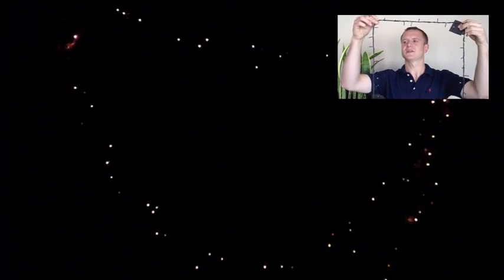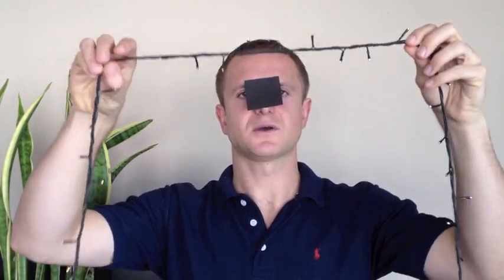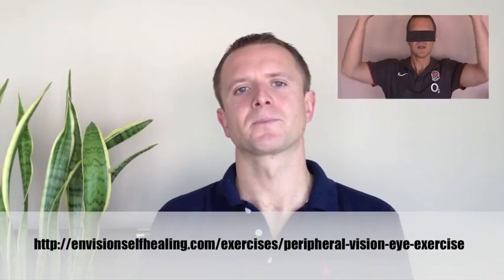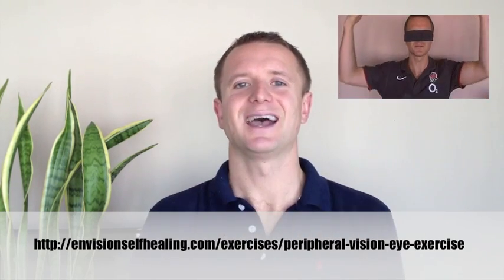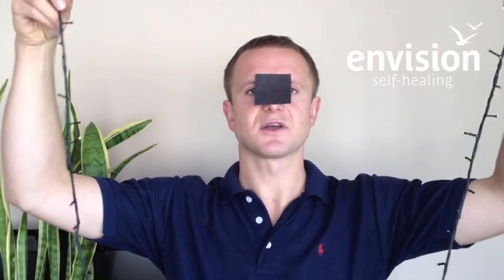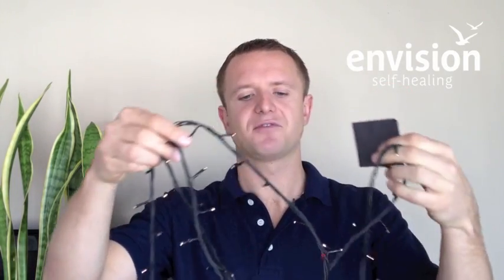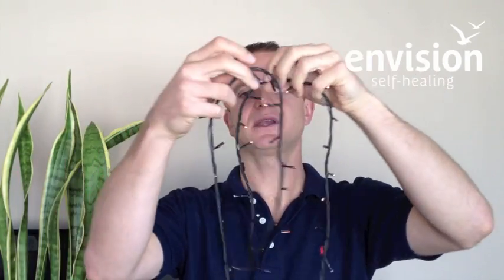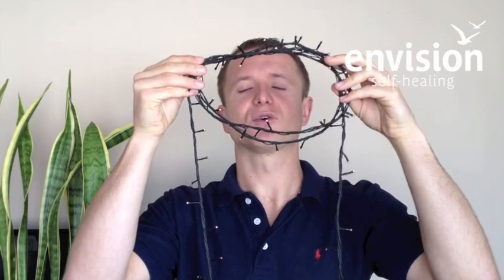Free Festive Eye Exercise Tool to Improve Eyesight - Will's Self-Healing Blog #6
- Improve Eyesight and Quality of Life by Taking Healing Into Your Own Hands.

Will's Self-Healing Blog #6 - Free Festive Eye Exercise Tool to Improve Eyesight

It's that time of year when all the festive decorations get hidden away in the loft or cupboard for another year. However, this year there is one decoration you might want to keep out.  Those of you who have been following my other blog posts have probably already guessed that it's something to do with activating and improving peripheral vision whilst resting the central vision.  You would be right in thinking so, and the decoration I am talking about are flashing lights.

Flashing lights in the periphery, whilst having the central vision blocked, works the rod cells, which are responsible for detecting movement and dim light. In our modern day life, we tend to overuse our central vision by using computers, reading books, watching TV etc. This means that we under-use our peripheral vision. I wish we could change this by spending our days paying more attention to our periphery, but its highly unlikely given that most of our livelihoods depend on the ability to spend most of our time focusing with our central vision. Unfortunately, this is not what nature intended.  In fact, it was our periphery that kept us alive all those years in the jungle, by sensing when danger was coming and make us better hunters.

Think of someone working at their desk in a busy office. If they were paying attention to their periphery, they would find it very hard to fully concentrate on what they were doing and probably get no work done. For a lot of us, our survival now depends on our ability to work one foot in front of us instead of being out in the wild. This creates an imbalance between the central and peripheral vision, creating strain and making us overwork one and under-use the other. What the lights do for us is work the underused peripheral vision and rest the overused central vision.

Now, I am not expecting you to turn off all the lights in the office and put on flashing festive lights.  This would probably only serve to create more strain as you would probably find a notice on your desk suggesting you find somewhere else to work. However, you can, from time to time, try to tune into your surroundings when at work. Then, when you get the chance, you would exercise your periphery in the dark with the lights. Of course not everyone works in an office and will find that they have more opportunities to perform this eye exercise.

One thing that I like about using festively flashing lights for eye exercises is their versatility, meaning they can suit many different eye conditions.  For example, someone who simply feels eyestrain from overusing their central vision and wants to rest, can just take 10 minutes out of their day, sit in a dark room, turn the flashing lights on and put them in their peripheral field, blocking their central vision with a piece of black construction paper.

However, someone with a specific condition such as Retinitis Pigmentosa, Optic Atrophy or Glaucoma, can manipulate where the lights go so that the flashing occurs where the individual finds it difficult to see. This helps stimulate the cells in that area, helping to wake the cells back up. Also, depending on what kind of flashing lights you have, you can change what speed the flash goes at and what pattern it moves to. For example, flashing one at a time or all together.

You can find more details on how to perform the peripheral vision eye exercise Go to the 'exercises' tab at the top of our home page and here you will find the peripheral vision eye exercise, along with many others for you to try.  Once you start getting in the mind set of the world around you being full of eye exercises, it's amazing what you find can help.

Please share with us different ways you are exercising your eyes and how improving your eyesight is going.

You can also follow me on:

Facebook Fan Page: Envision Self Healing

Good luck with your eye exercises and happy healing! :-)